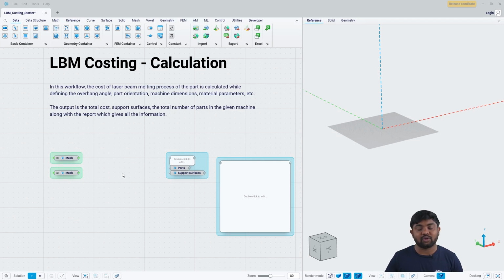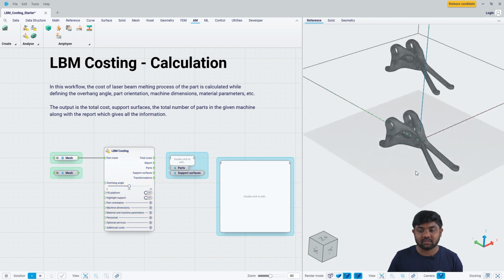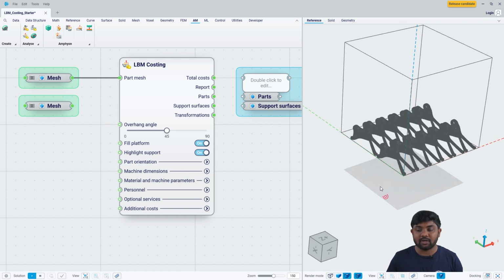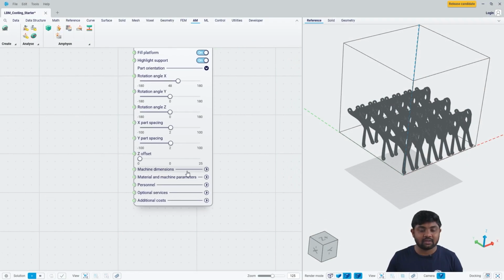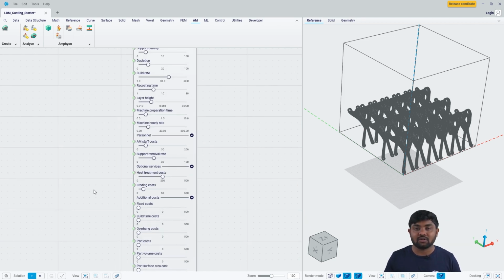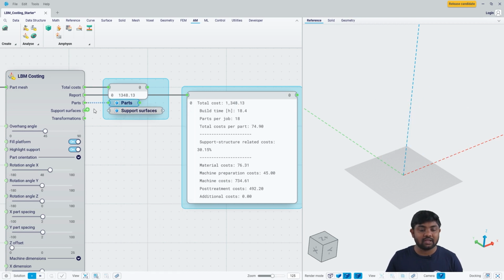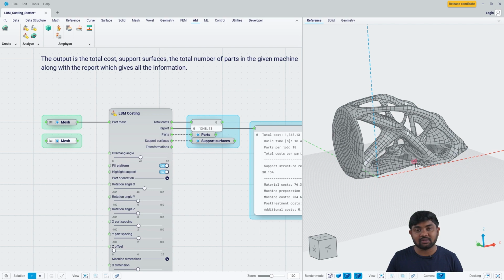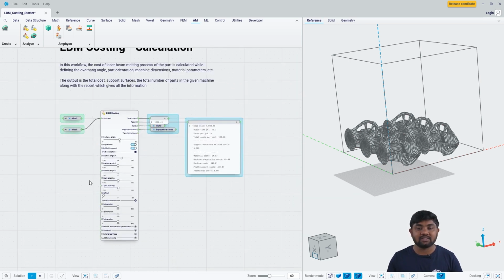02 - LBM Costing Basics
Learn how to set up a design exploration using the various LBM Costing input options as parameters to extract the most desirable machining orientation regarding cost per part. Prepare the initial design exploration for a design optimization by adding further parameters and responses. Perform the design optimization and evaluate the impact of each parameter using a sensitivity analysis. Learn how to use the LBM Nesting Component to optimize the orientation of your parts while taking into account machine-specific parameters like no-go areas.